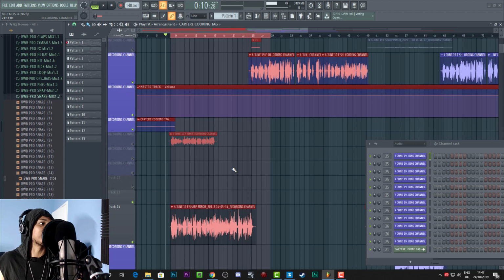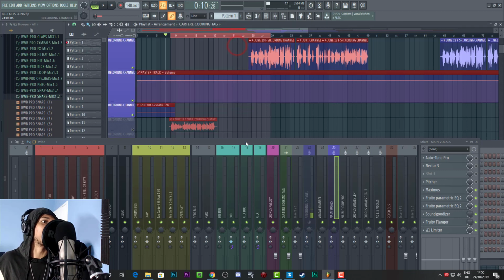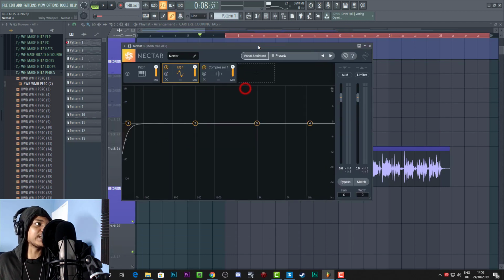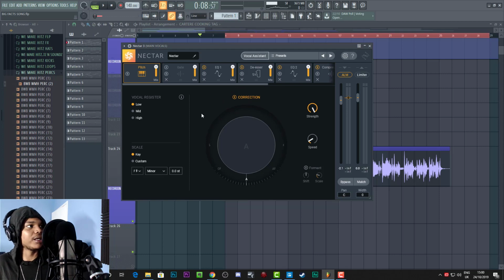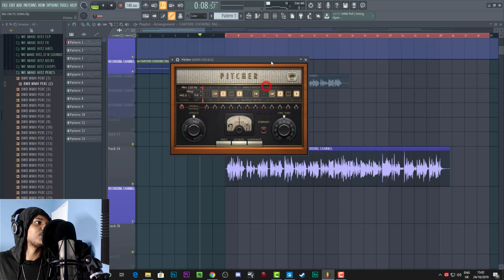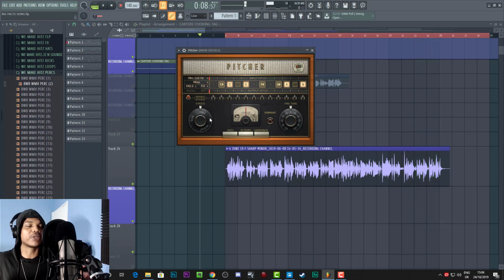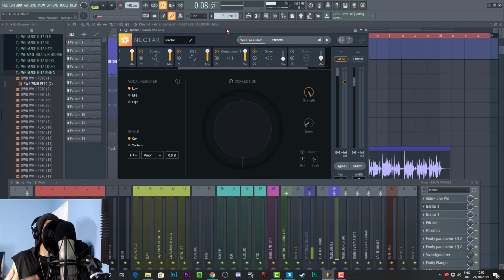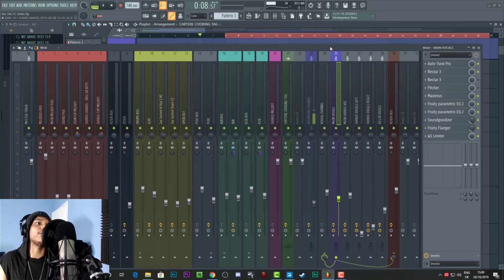How To Sing Like Future & AutoTune Your Vocals In FL Studio 20 - (Autotune Comparison Guide)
In this FL studio pitch correction tutorial, you'll discover How To autotune your vocals.
***Mix your vocals in HALF the time with my Spotify-Ready vocal mixing template

In this autotune comparison guide I'm gonna show you the difference between the Nectar 3, AutoTune Pro and Pitcher plugins...

If you're wondering: Which autotune should I get? This video will help you answer that question!

You're also about to discover how to autotune your vocals in fl studio 20 and how to sing like future in fl studio 20...

This future vocal effect tutorial will show you how to sound like Future using fl studio 20.

I'm gonna demonstrate and compare the best autotune plugins for fl studio...

If you're looking for free autotune plugins then this video has a great surprise for you too!

This video will answer the question: Which autotune plugin is the best?

This pitch correction tutorial for fl studio 20 will teach you how to tune vocals in fl studio...

Discover how to autotune your vocals for free in fl studio 20 by using this fl studio autotune tutorial!